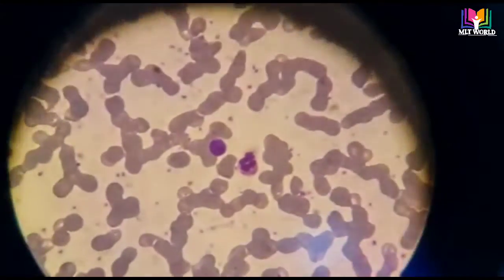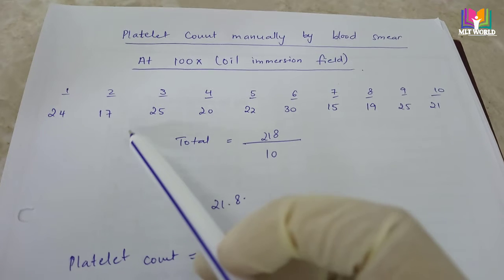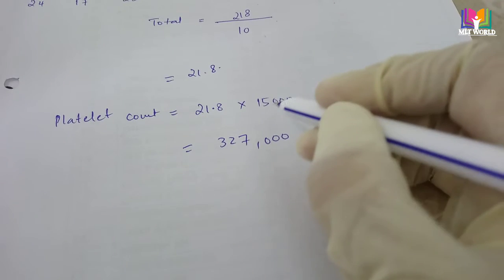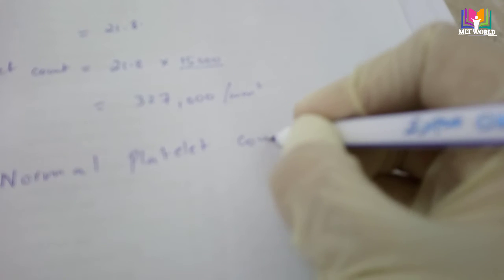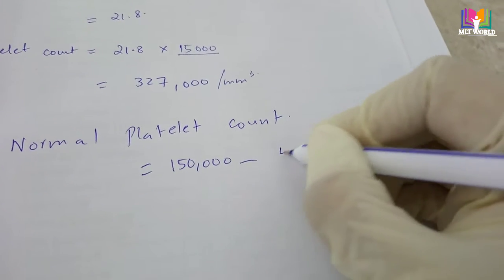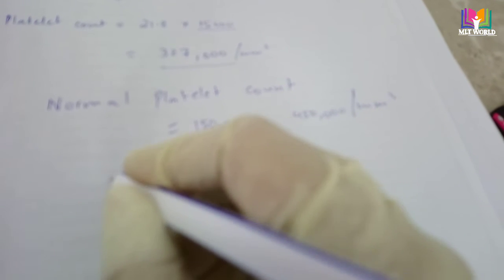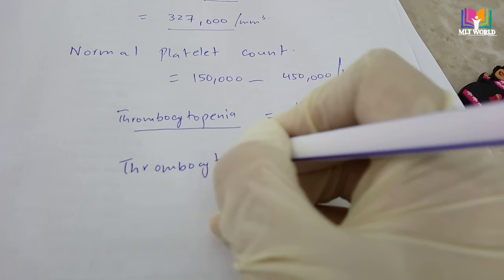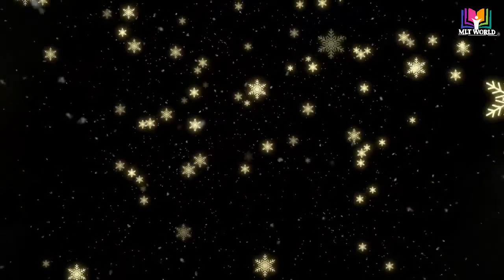Platelets seen under microscope in peripheral blood smear.How to count manually from blood smear.